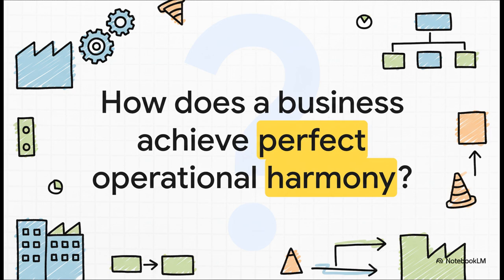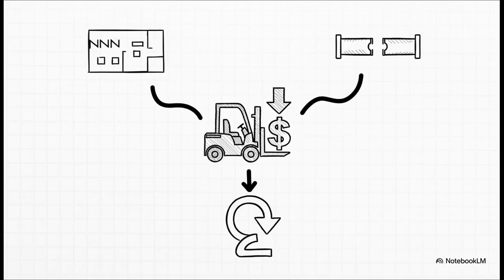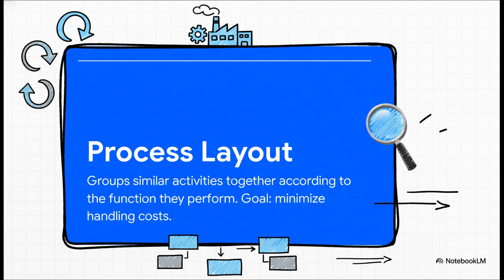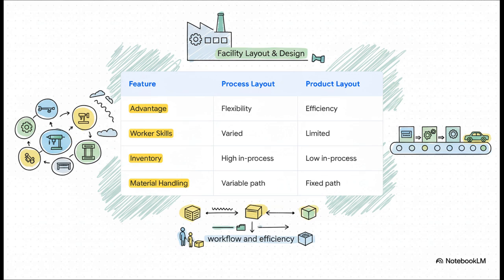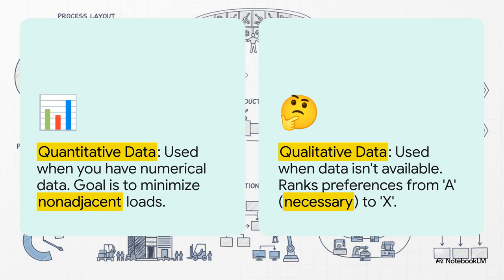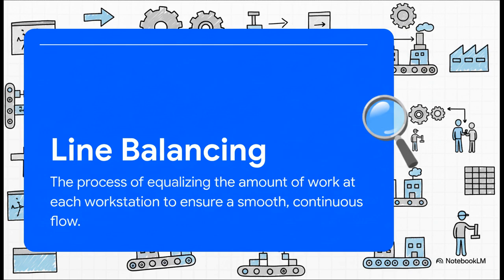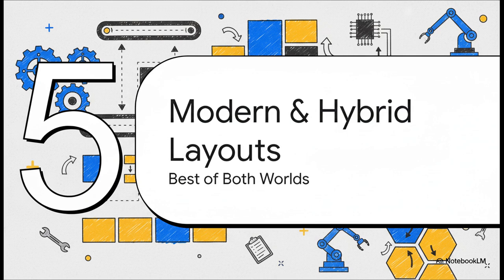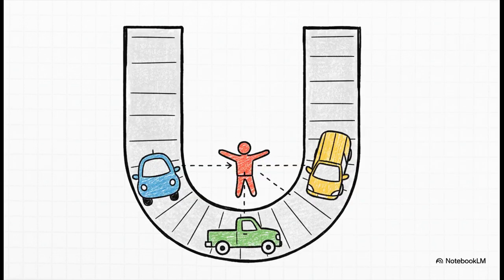7 Facility Layout & Design